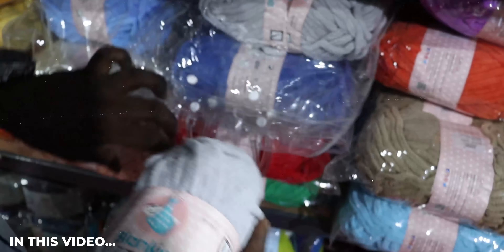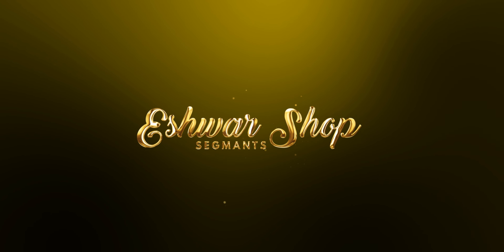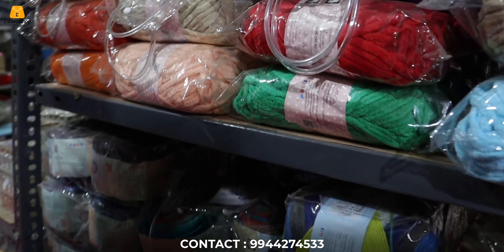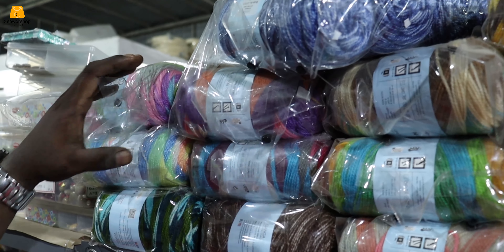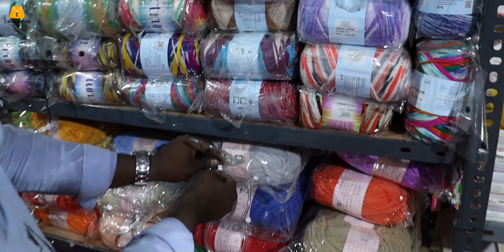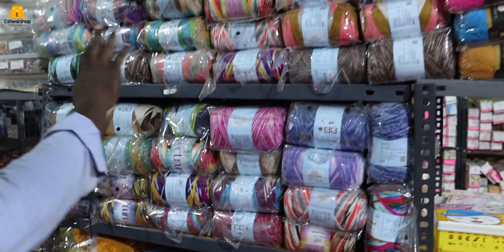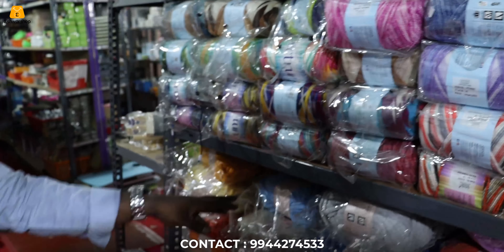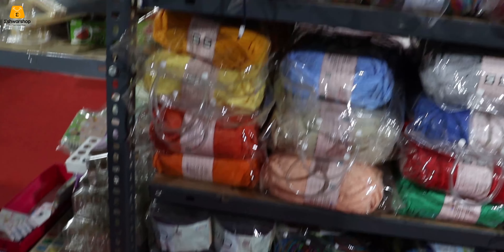Hand Knitting Yarns | Woolen Threads | Eshwar Shop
We Have Lots Of Products...

                     Or
Visit : 23, Kuruvikaran Salai, Anna nagar,